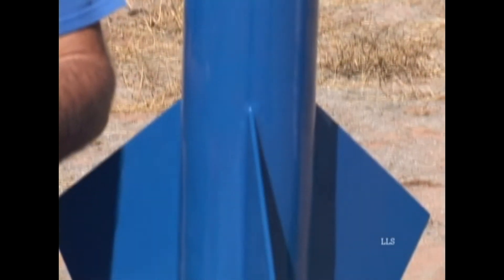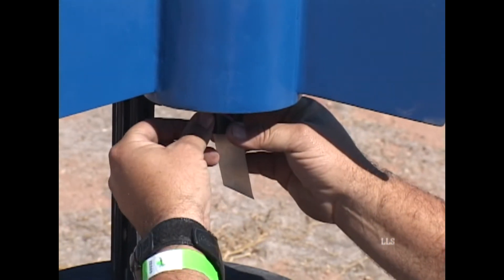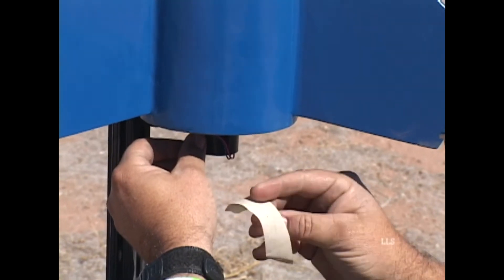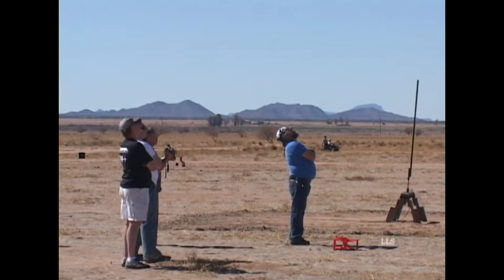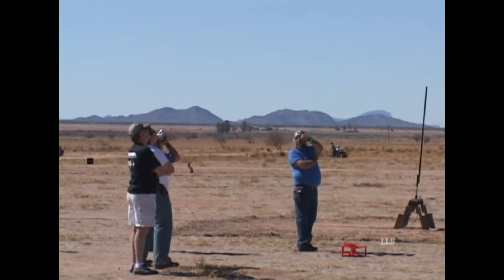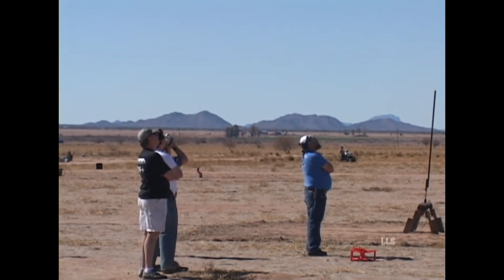Biker John Freedom K550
Cool Flight of Biker John Freedom on a K-550
From ARG 4 DVD